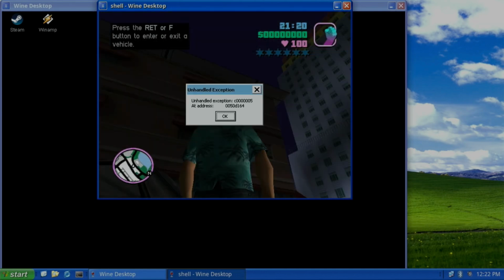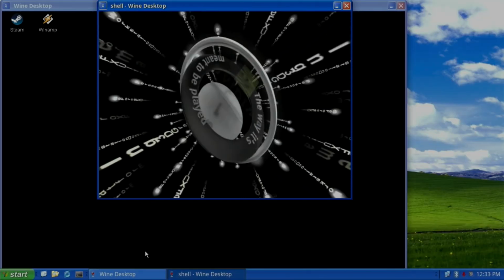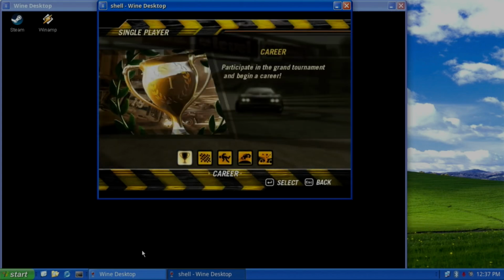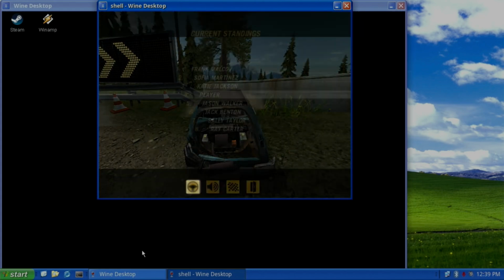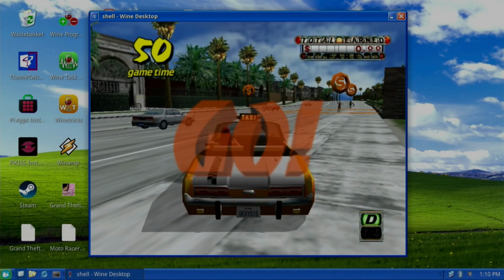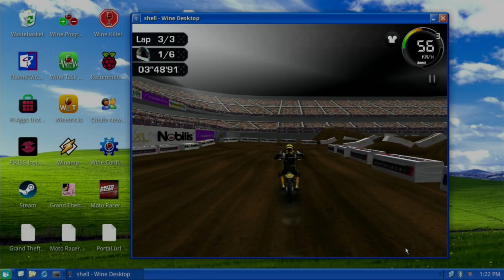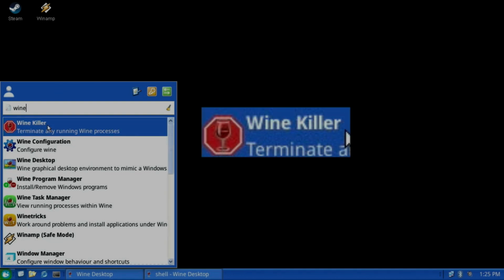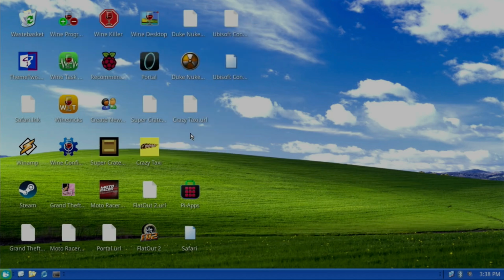Wine. Running Windows Programs and Games in Linux. Twister OS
ElectroCookie Pi 5 case links
UK
Case with door 2280 m.2
Case with door
Case aluminium
Dual mode cooler
M.2 nvme board

US
Case with door 2280
with door
Dual mode cooler
M.2 nvme board

My Videos